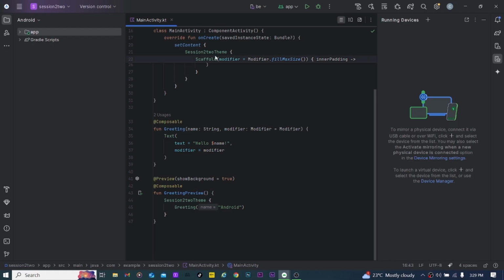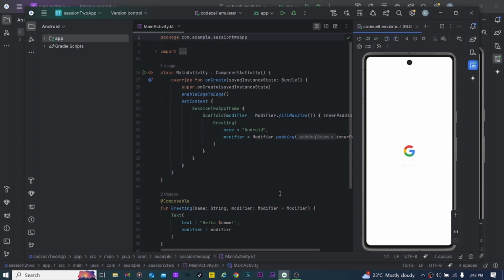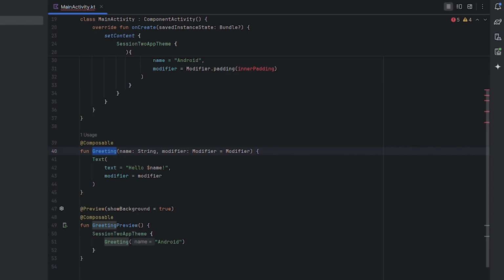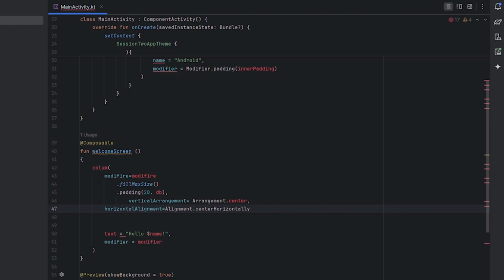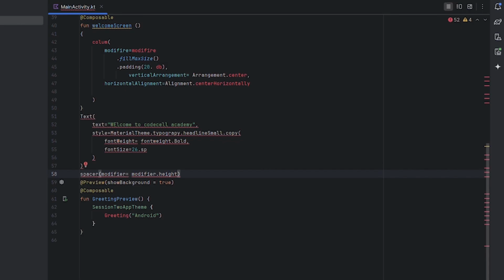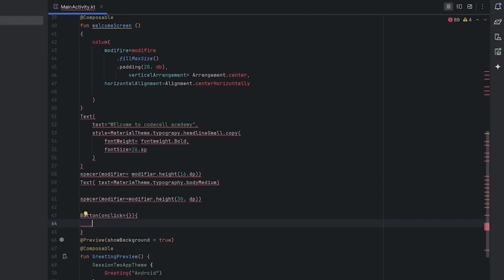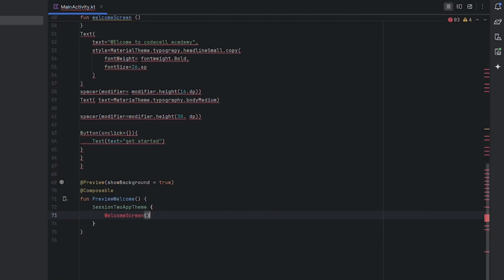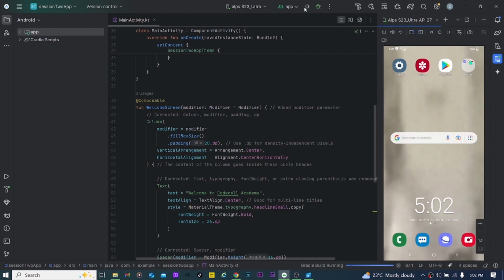Build Your First Android App in Android Studio (Beginner Tutorial) 2025 #2025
session 2: Starting Android development? 🚀 In this quick tutorial, I’ll show you how to build your first Android app using Android Studio. We’ll set up a project, add some code, design a simple layout, and run it on a device. Perfect for beginners—let’s code together! 👨‍💻💚